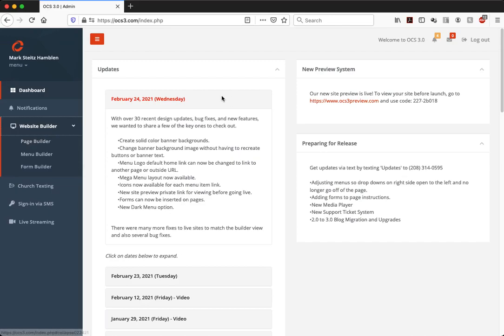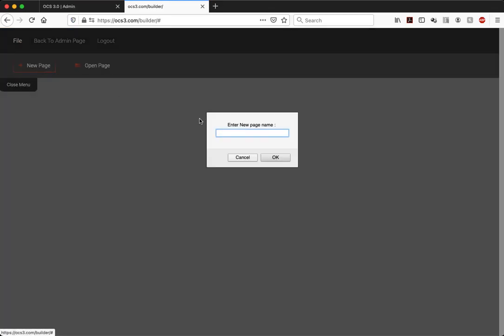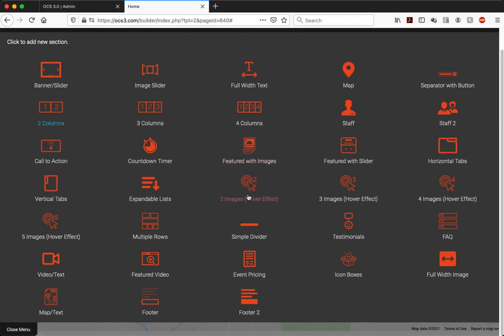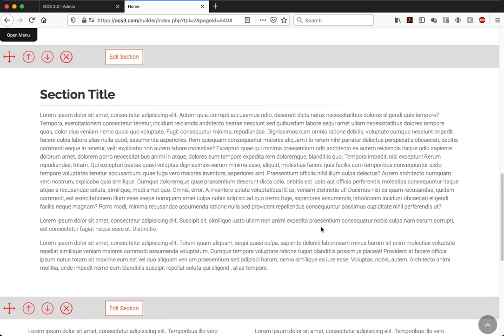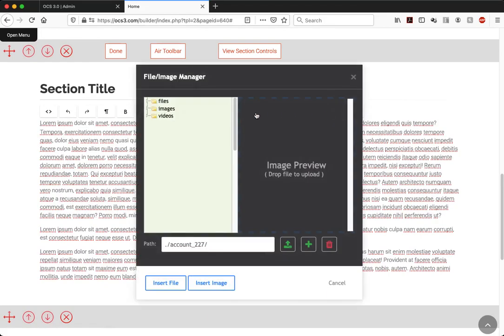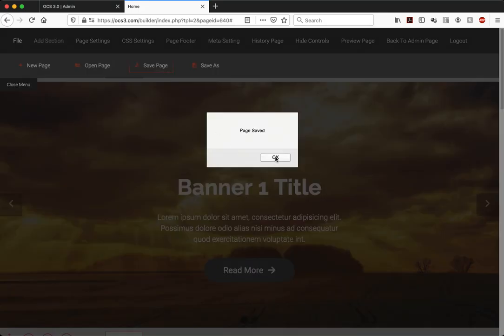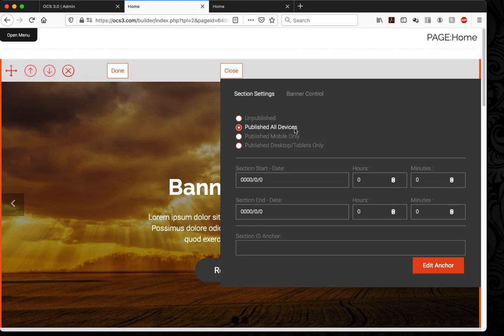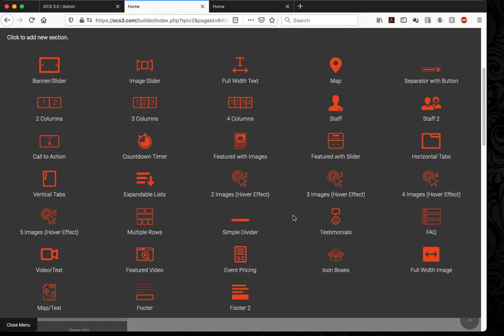3 0 Website Builder - Getting Started